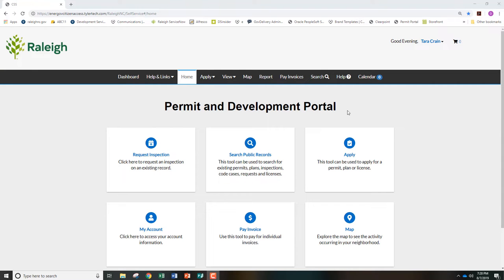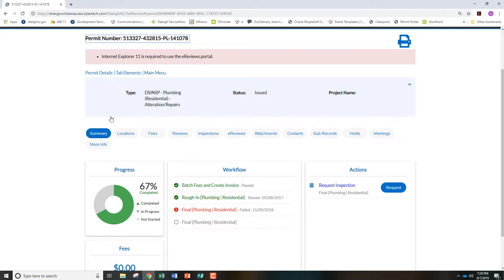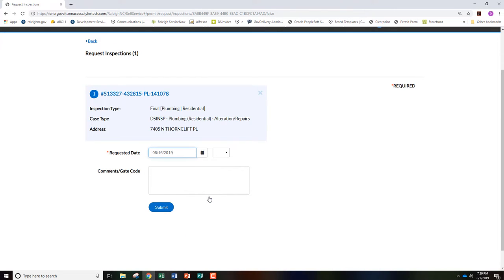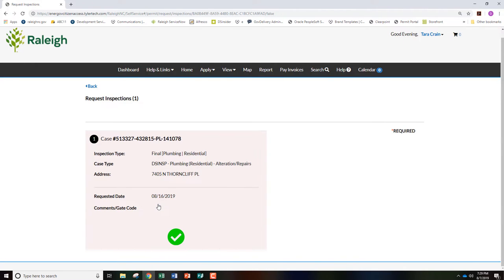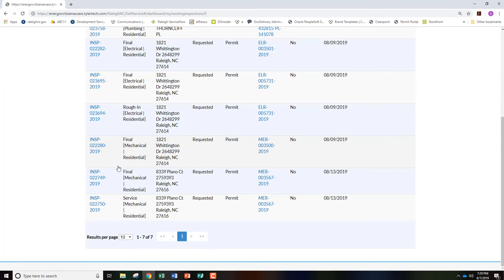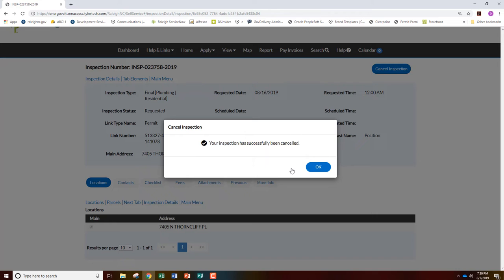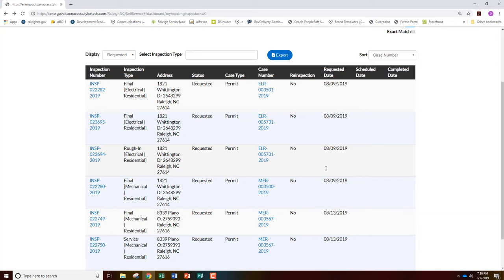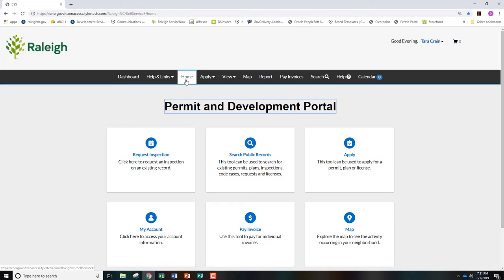Scheduling and Canceling an Inspection - Computer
Here are some simple steps to schedule and cancel an inspection with the City of Raleigh.